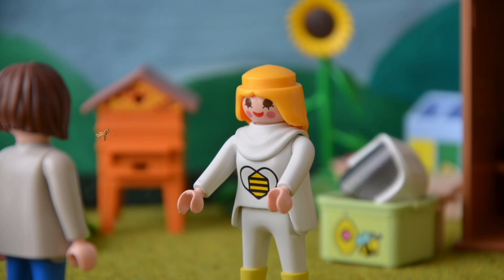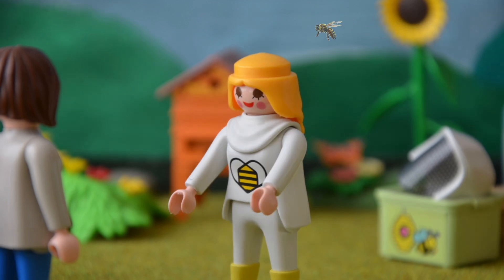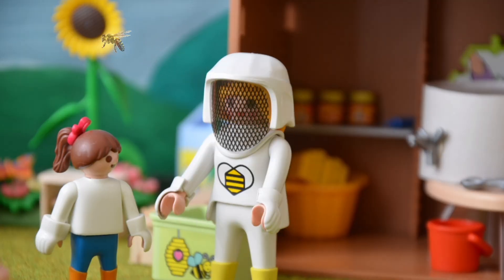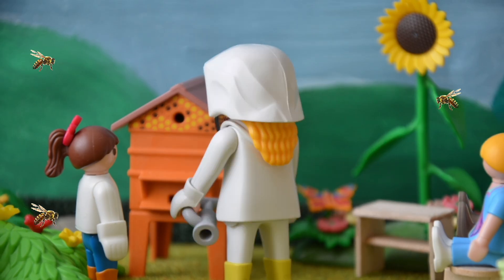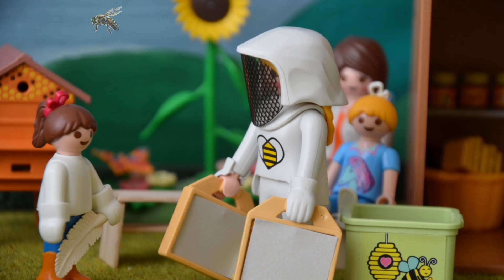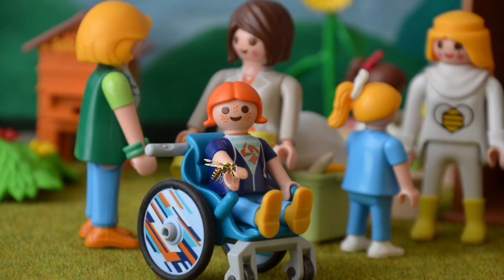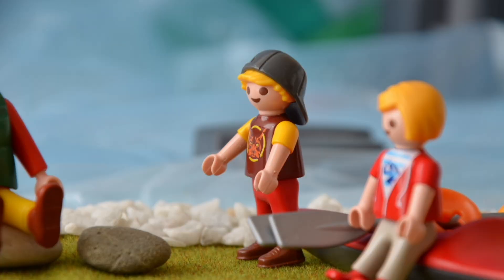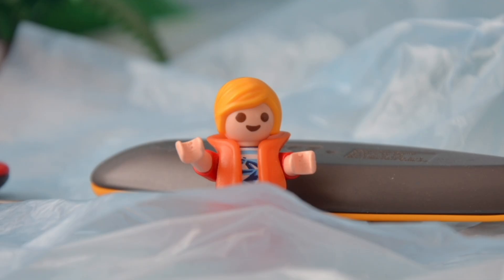Bei der Imkerin 🐝// lehrreiche Schulgeschichte// Klassenfahrt Teil 3// Playmobil Film deutsch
Tim und seine Klasse besuchen auf Klassenfahrt eine Imkerin und lernen viel über Bienen und die Honigernte.
Anschließend fahren Tim und Bennet Kajak und es gibt noch ein Lagerfeuer...

Viel Spaß!

Q&A:
Wie alt bist du? Ich bin 15 Jahre alt
Machst du die Videos alleine? Grundsätzlich schon, nur für Cousin Finn und seinen besten Freund Eddie spricht mein Bruder
Welche Bearbeitungsapp benutzt du? Capcut/ InShot
Familie Spielwelt- das sind:
Tim, 11 Jahre alt, spielt gerne Fußball, sein bester Freund heißt Bennet
Malte, 9 Jahre alt, ist sehr schlau, sein bester Freund Paul kann ohne Minigolf nicht leben
Klara, ebenfalls 9 Jahre alt, sie mag Tiere, ihre beste Freundin heißt Marie
Freddy, 2 Jahre alt, und nach Tante Susis Silvesterorakel soll er wohl viele Abenteuer erleben
Mama Charlotte, 37 Jahre alt, sie ist Bibiothekarin
Papa Johannes, 39 Jahre alt, er ist Architekt und leitet wichtige Bauprojekte, er ist SEHR doll mit Bashkim von Familie Morgen befreundet (da ergänzen sich wirklich zwei Persönlichkeiten 😂)
Oma Matilde und Opa Wilhelm (Charlottes Eltern) wohnen ganz in der Nähe
Opa Horst (Johannes Vater) ist momentan auf Weltreise, Oma (Johannes Mutter) ist leider schon gestorben.
Dann ist da noch Familie Wolf:
Charlottes Schwester Nina ist Kommissarin, arbeitet aber momentan nicht, da sie in Elternzeit ist. Ihr Mann Stefan ist Gymnasiallehrer. Die Beiden haben einen Sohn namens Finn (7 Jahre), der in der zweiten Klasse ist. Das jüngste Familienmitglied ist Lena, sie wurde an Finns Einschulung geboren.
Johannes Schwester Susi besitzt einen eigenen Modeladen, ihr Mann Richard ist Richter
Auch gehören zu Familie Spielwelts Welt noch zwei Katzen, Mimi und Wölkchen, Maltes Freundin Anika und viele andere Leute :)
Alle zusammen wohnen (passend zu Familie Spielwelts Namen) in Spielstadt.